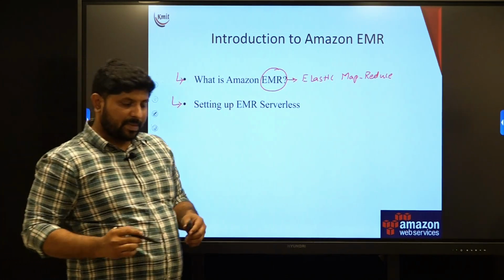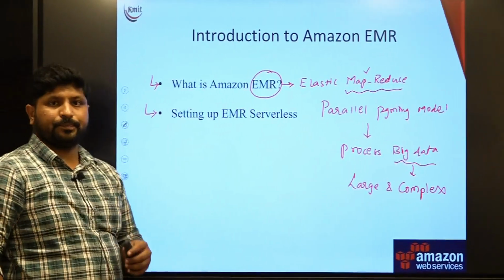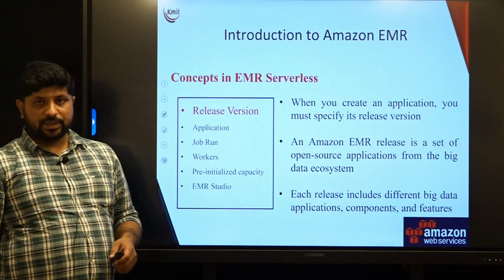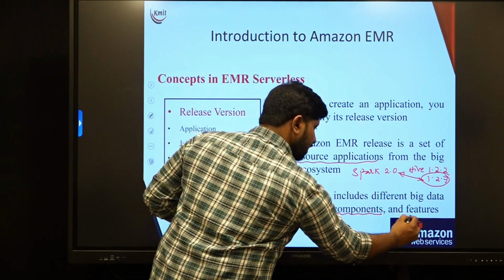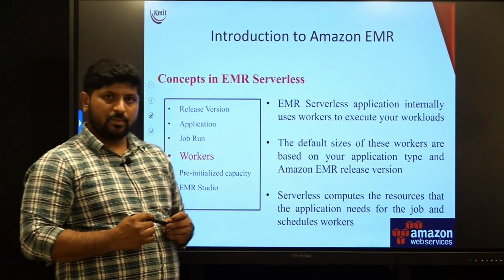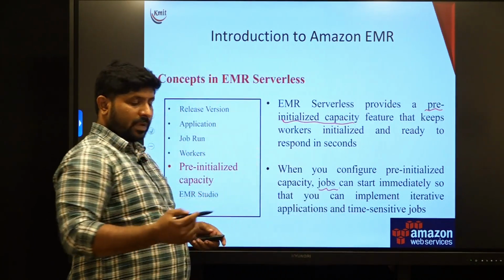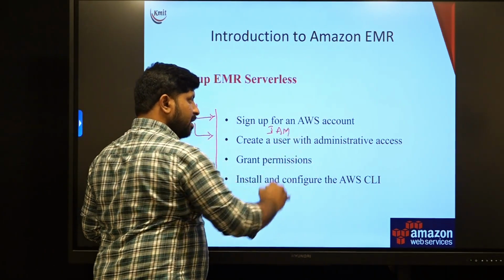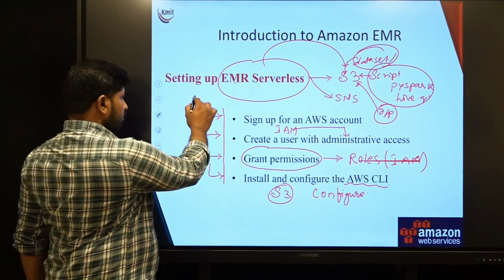UNIT - 5_Introduction to Amazon EMR